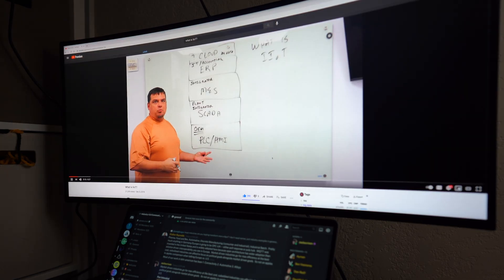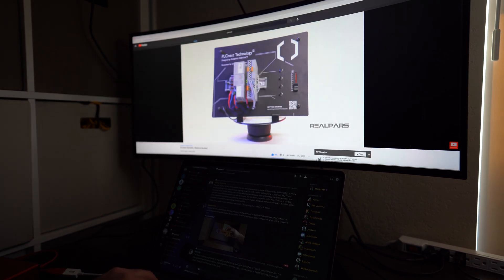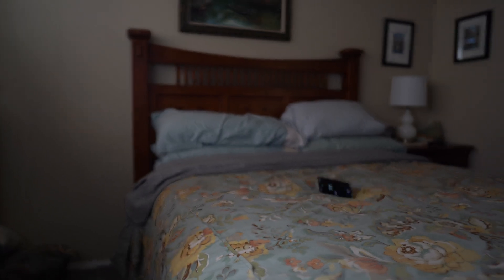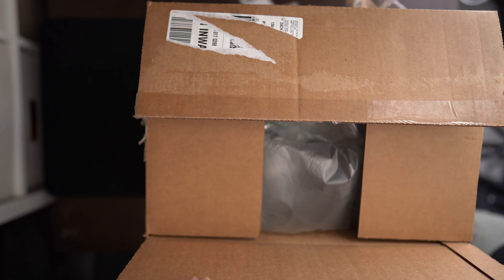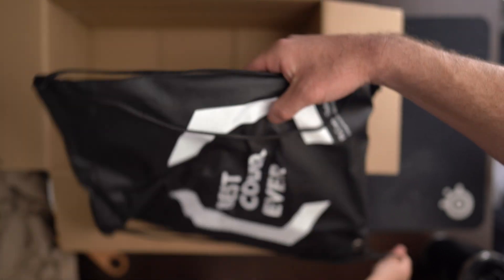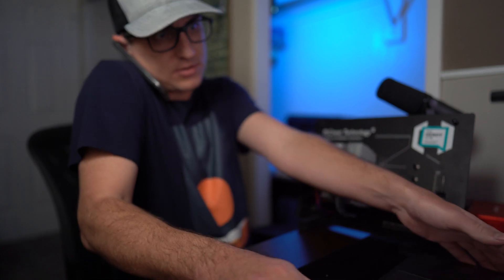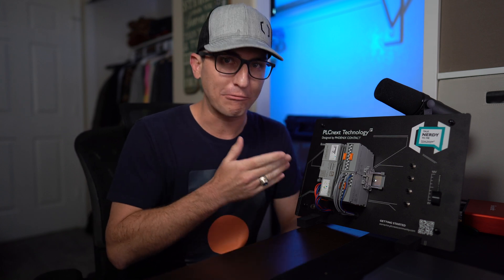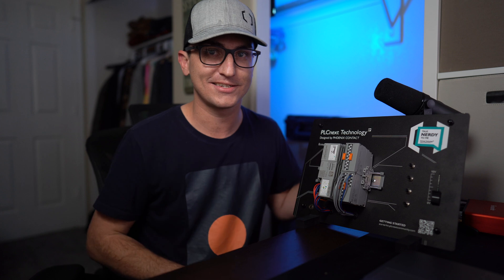PLCnext Starterkit Unboxing [Parody]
*This is not an endorsement to quit your job if your boss does not let you... purchase the PLCnext Starterkit.* 😎

Shout out to our friends over at RealPars for all of the awesome content they create!

PLCnext Starterkit | What’s in the Box? (RealPars Video)

Purchase @PhoenixContactUSA Products from a Local Distributor (Allied Electronics & Automation)

What's included in your Starterkit?*
- PLCnext w/ demo board
- Powersupply
- Network Cable
- Profinet Cloud Credit
- Best Coder Ever Bag
- PLCnext Stickers

*Note that not all promotional items featured in the unboxing video are included in the PLCnext Starterkit.